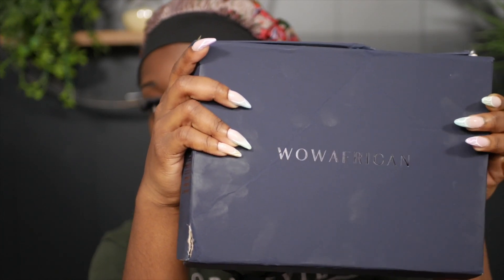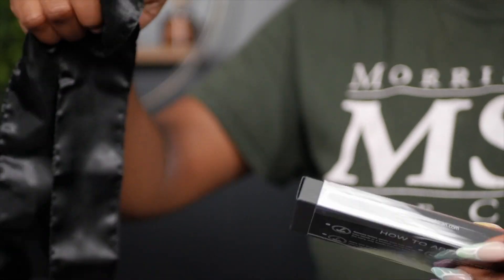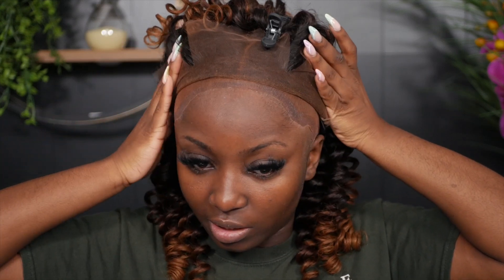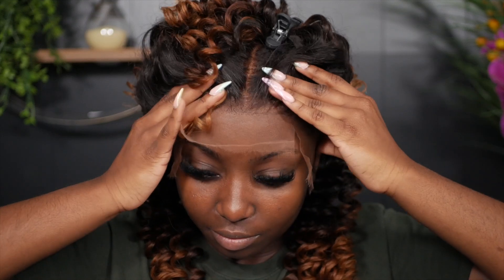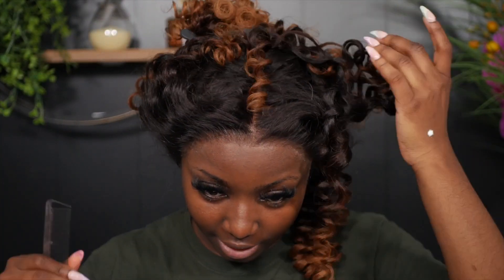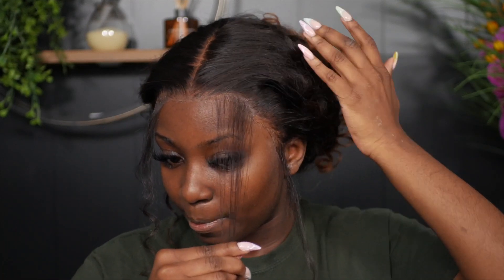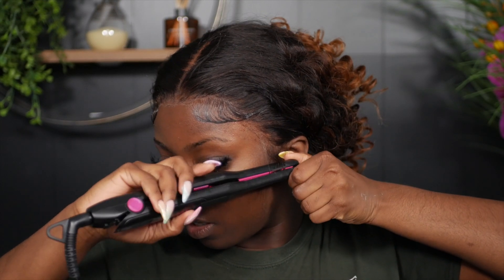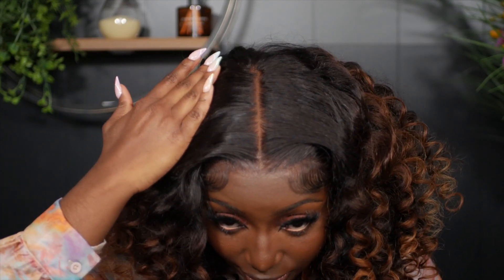The Best Beginner Friendly Frontal Wig On The Market? WOWAFRICAN HAIR MIGHT BE ON TO SOMETHING ...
𝐋𝐈𝐍𝐊 𝐓𝐎 𝐇𝐀𝐈𝐑 ▼
100% Human Hair-Soft & Smooth

𝐖𝐈𝐆 𝐃𝐄𝐓𝐀𝐈𝐋𝐒 ▼
Balayage Bouncy Curly HD Lace Wig[GW04]
Length: 22 inches
Density:180%
※  youngafricana40 : $4𝟢 𝖮𝖥𝖥 orders over $259
※  youngafricana15 : $𝟣𝟧 𝖮𝖥𝖥 orders under $259